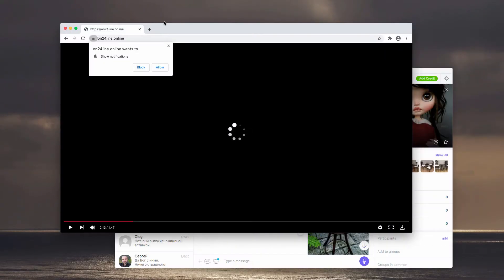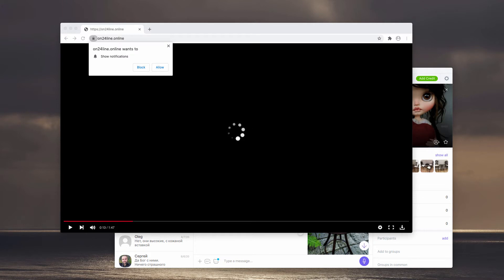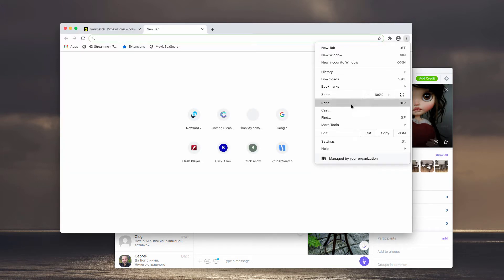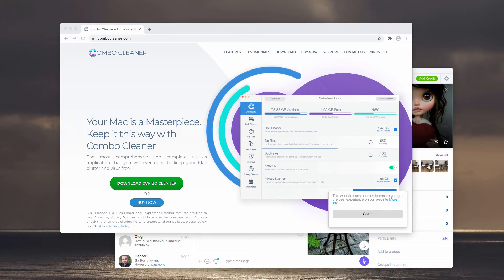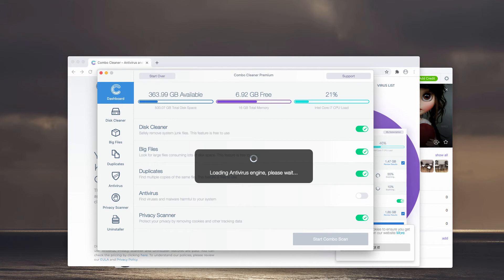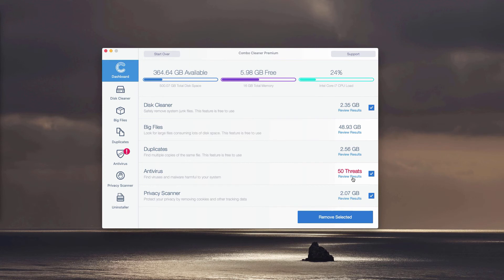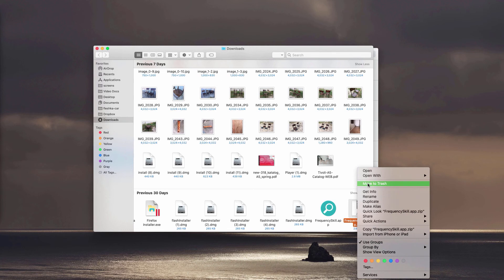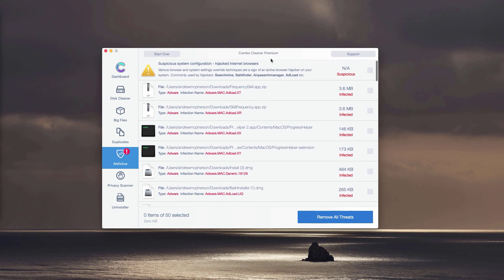On24line.online web push notifications (removal guide).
On24line.online is a malicious site showing the variety of web push notifications. Remove them with Combo Cleaner Antivirus or follow the manual suggestions in the video.